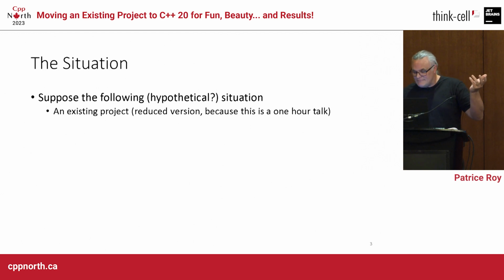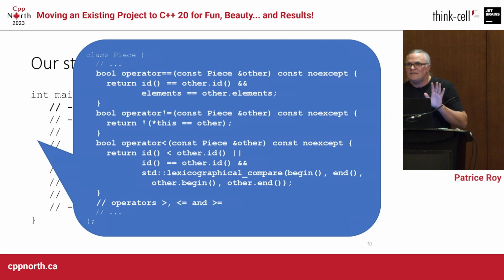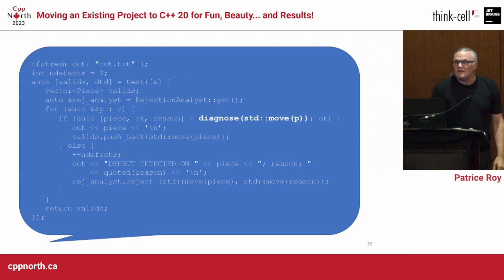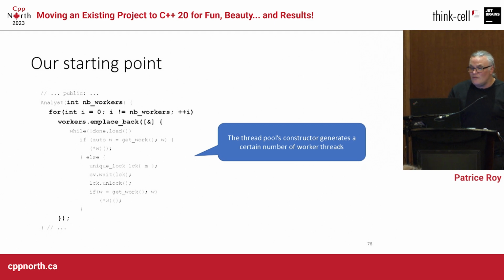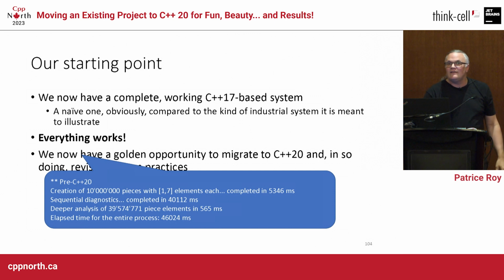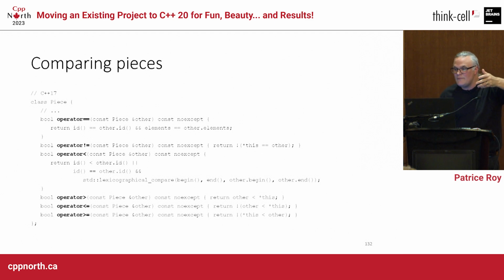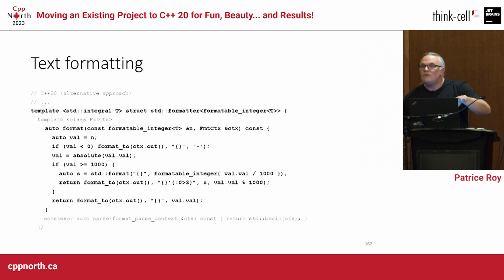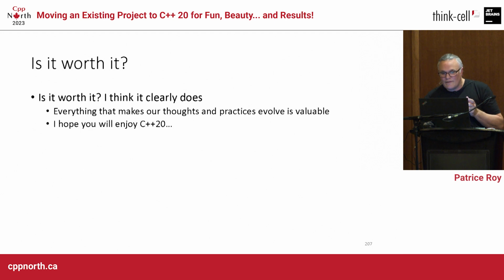Moving to C++20 for Fun, Beauty... and Results! - Patrice Roy - CppNorth 2023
So our company has an existing codebase and decided to make the move to C++20. What does that mean?

Taking (a deliberately reduced version of) an existing, real-life system, a system that works and has evolved over time with its strengths and downsides, we will see how using some of what C++20 has to offer can change the ways in which we program and how we look at the code we write. Maybe this will even make our code more pleasant to read... and faster to run!

Patrice Roy

Patrice Roy has been playing with C++, either professionally, for pleasure or (most of the time) both for over 30 years. After a few years doing R&D and working on military flight simulators, he moved on to academics and has been teaching computer science since 1998. Since 2005, he’s been involved more specifically in helping graduate students and professionals from the fields of real-time systems and game programming develop the skills they need to face today’s challenges.

He’s been a participating member in the ISO C++ Standards Committee since late 2014 and has been involved with the ISO Programming Language Vulnerabilities since late 2015.